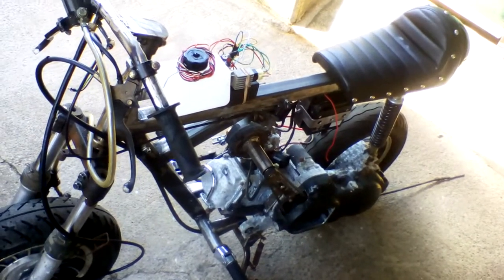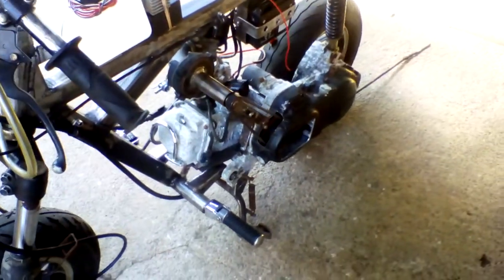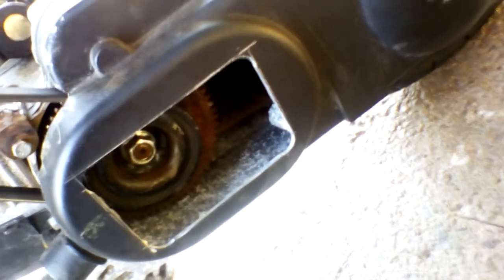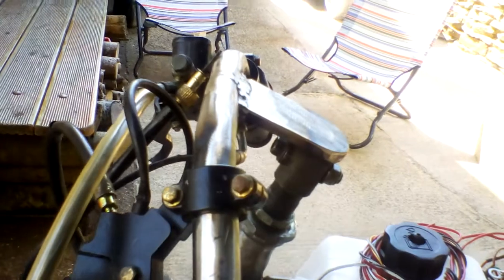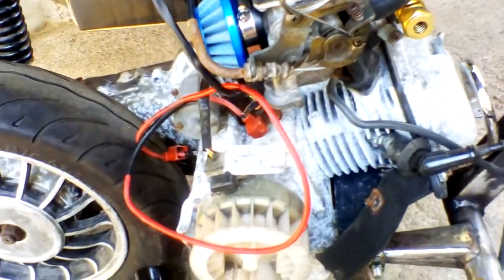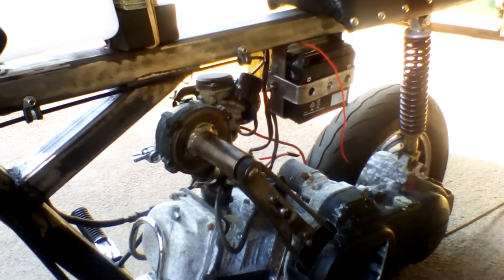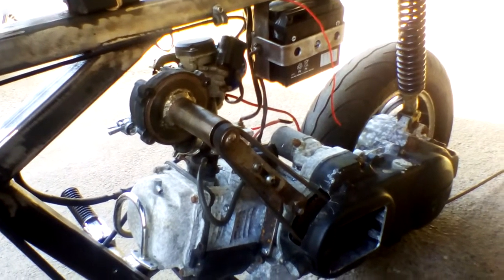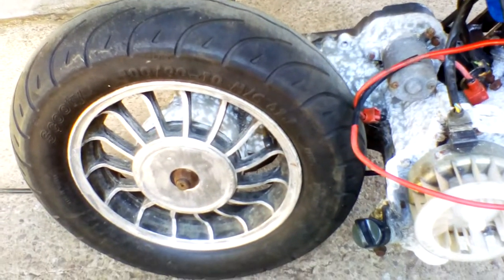Supercharged 49cc gy6 project. The scooter charger!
It's been a while since I picked up the remains of the scooter but I have been making progress when time and work allows. The supercharger is home built from Garret turbocharger usually fitted to a 600cc smart car. With this in mind a 49cc engine wasn't going to have enough exhaust gas flow to get it to spool up so I converted it to belt drive. it won't produce much boost as a conventional supercharger but it also won't take much HP to drive it. The dry build is nearly finished so will soon be ready for paint and final assembly.